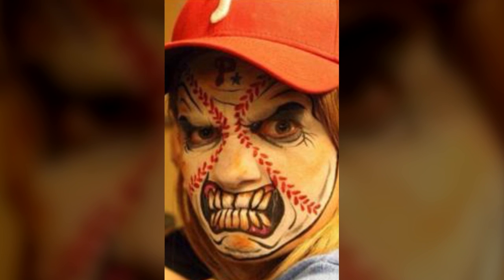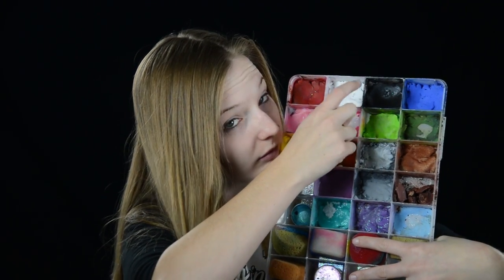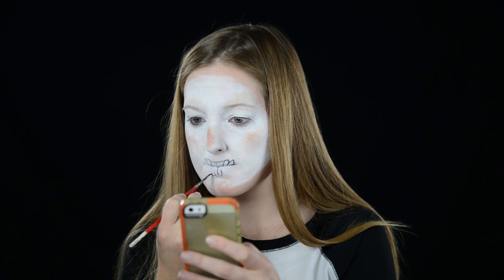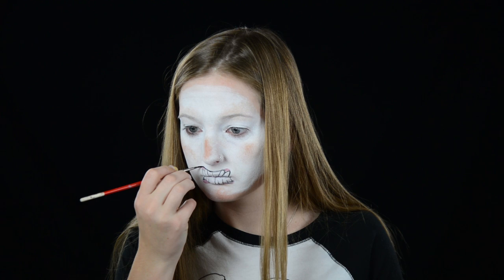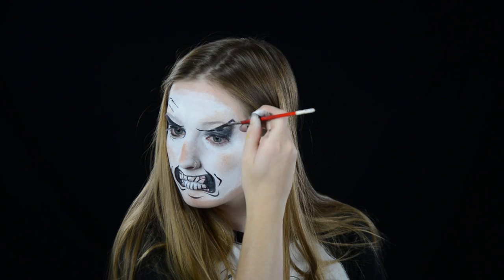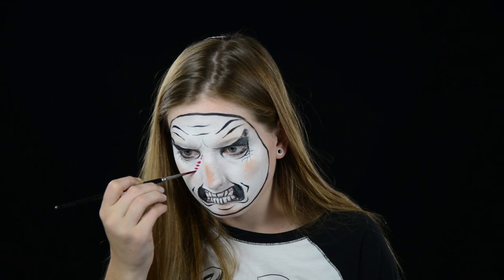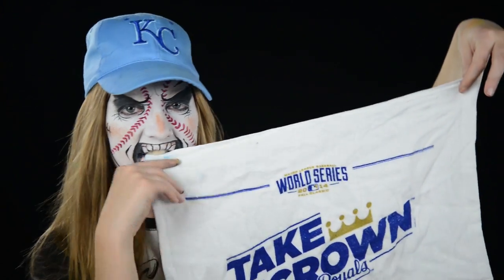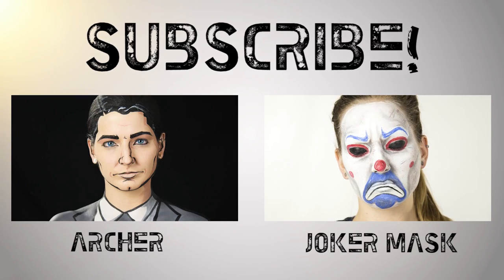World Series Baseball Face Tutorial